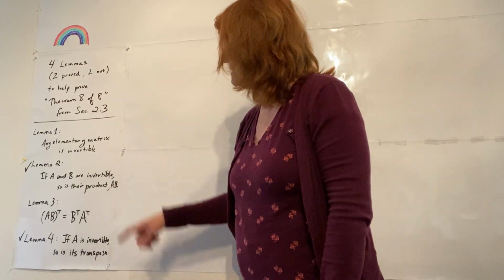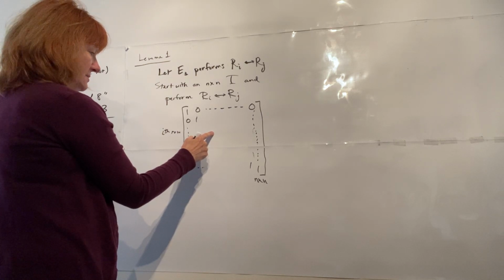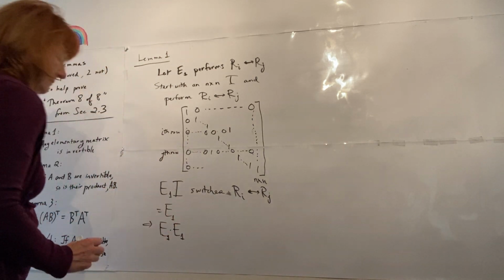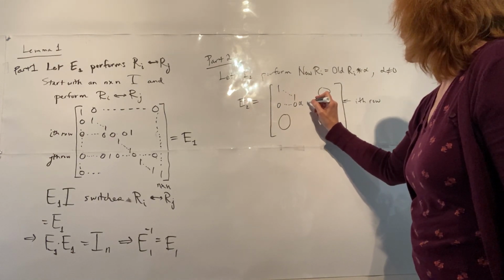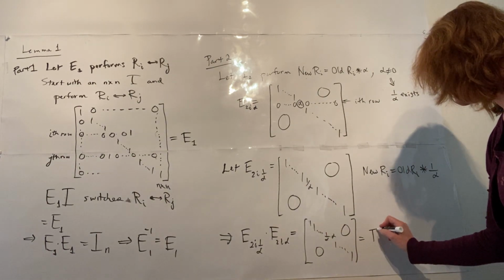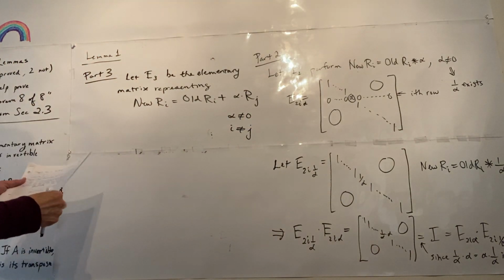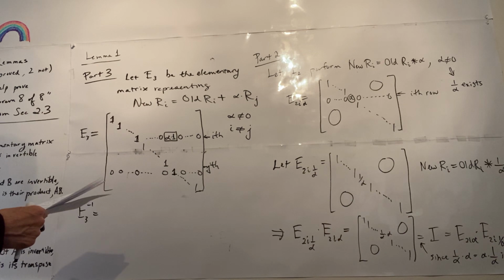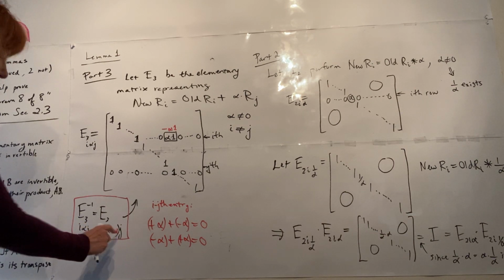Math 2318: Part 1 of Lemmas you need for Sec. 2.3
To be able to understand the big theorem of Chapter 2,   Thm. 8 of Sec. 2.3, you need a couple of ideas defined and properties proved.   This video is the beginning of that lemma/tools building process.   Many of these smaller proofs end up as test questions on exams,  btw.